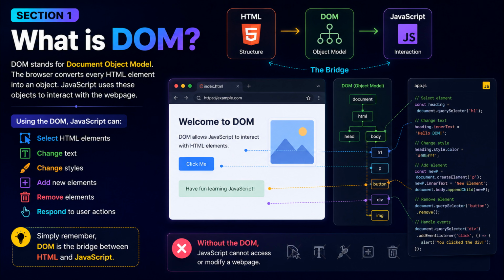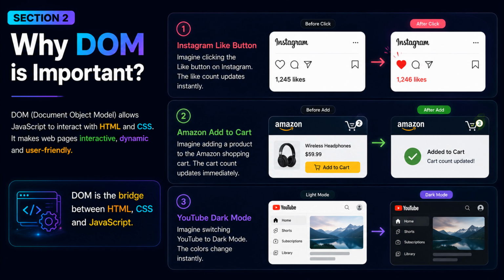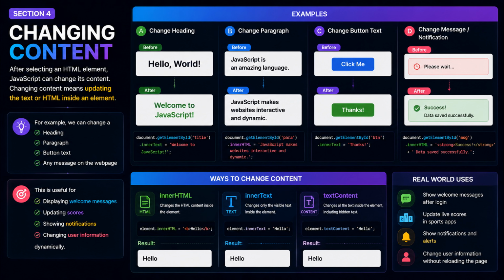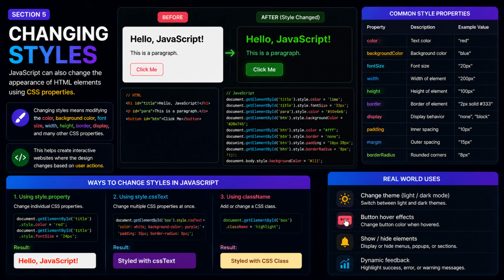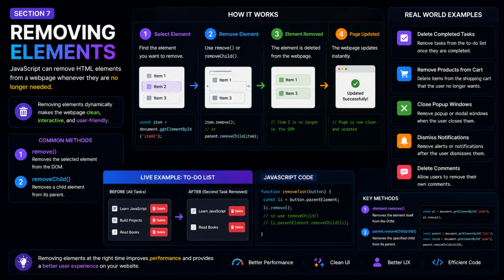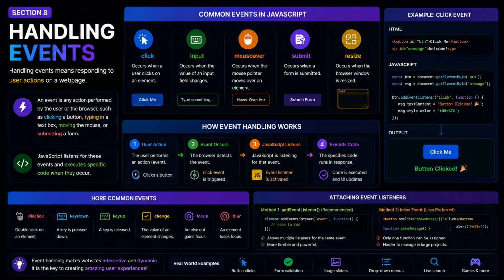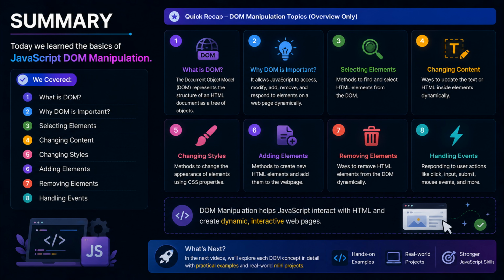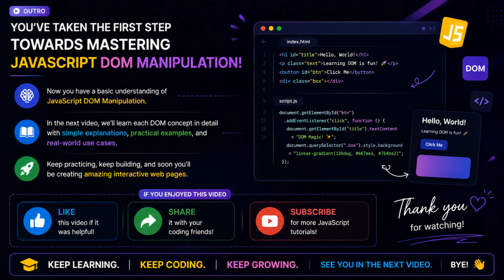JavaScript DOM Manipulation Basics | Introduction for Beginners | Episode 13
🚀 JavaScript Series – Episode 13

Welcome back!

In this video, we'll learn the basics of JavaScript DOM Manipulation.

This is an introductory video designed for beginners to understand what the DOM is and why it's important before diving into coding.

📚 Topics Covered:
00:00 Introduction
00:50 What is DOM?
01:27 Why DOM is Important
01:56 Selecting Elements
02:24 Changing Content
02:59 Changing Styles
03:32 Adding & Removing Elements
04:27 Handling Events
05:01 Summary
05:20 Outro

This video provides a basic overview of DOM Manipulation. In the upcoming videos, we'll explore each topic individually with detailed explanations, practical coding examples, outputs, real-world use cases, interview questions, and mini projects.

Keep Learning.
Keep Coding.
Keep Growing.